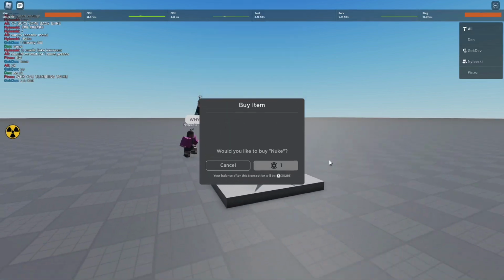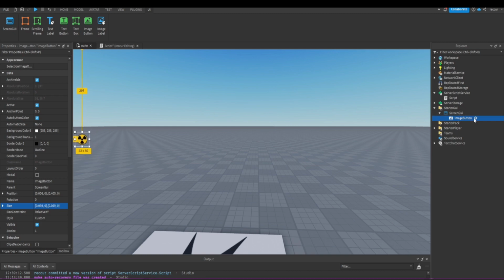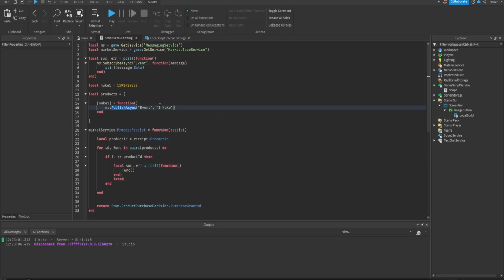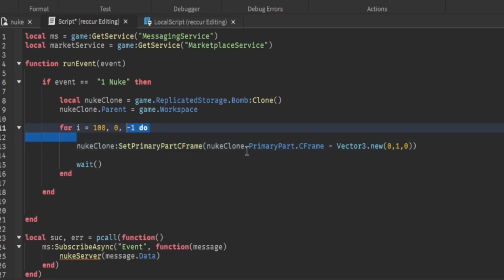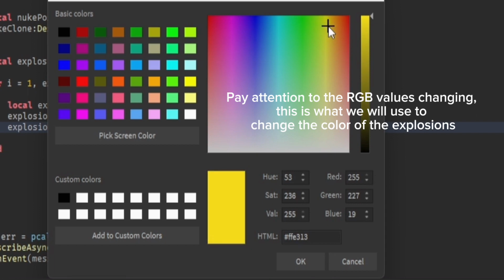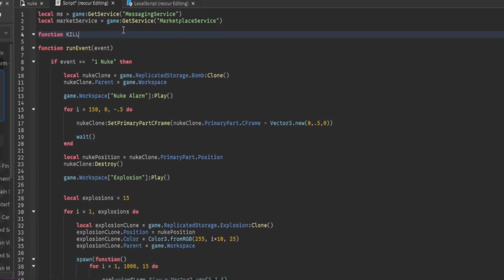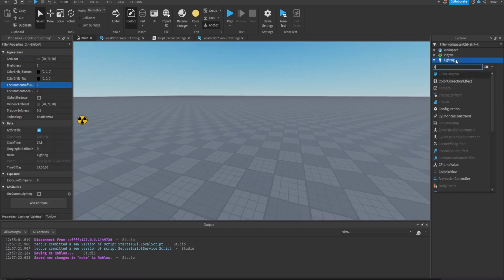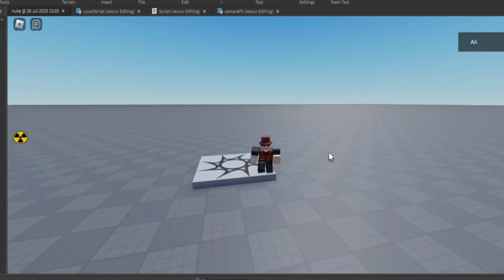Make a Nuke All Servers Button in ROBLOX Studio | ROBLOX Studio Scripting Tutorial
*Note:* This videos requires at least some Luau scripting knowledge in order for you to get the best understanding of how this works! A basic understand of the fundamentals of Roblox coding is strongly recommended.